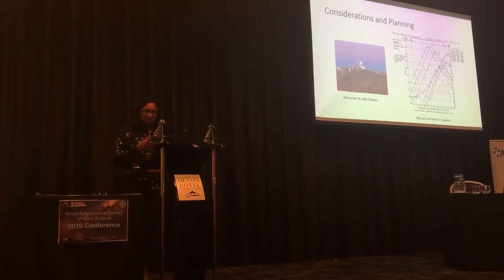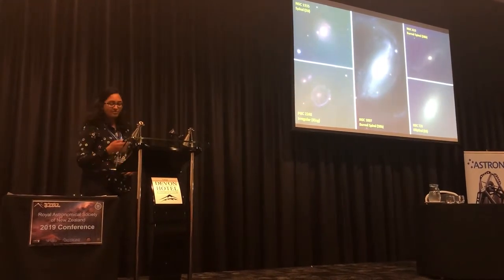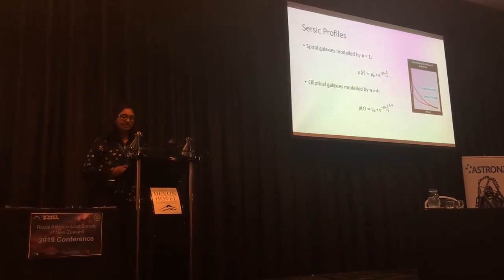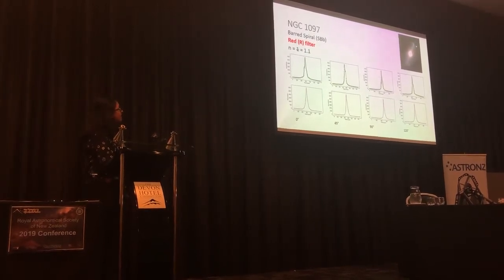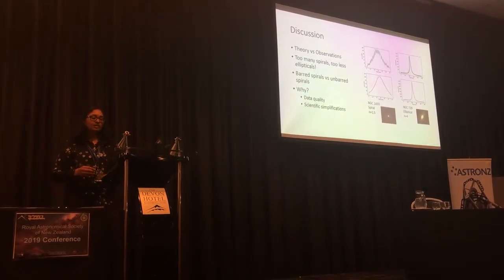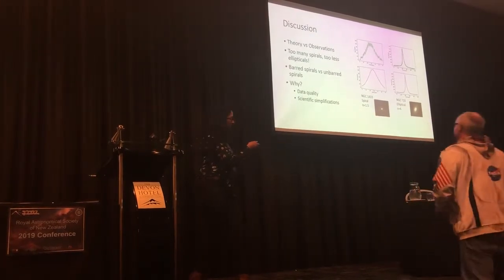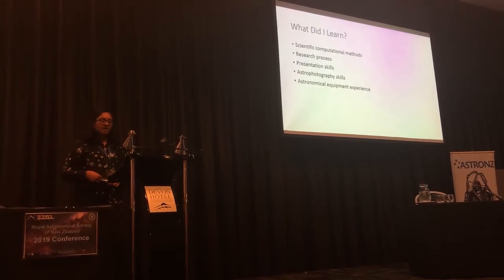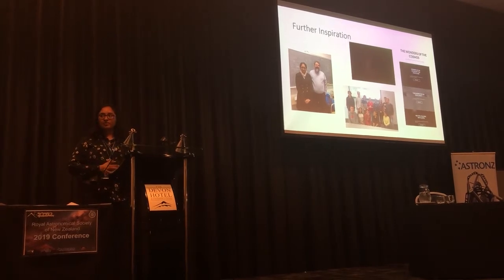My Presentation at the RASNZ Conference 2019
I gave a presentation on my undergraduate research project on the study of galaxies, their morphology (structure) and how they are classified, at the Royal Astronomical Society of New Zealand (RASNZ)'s Annual Conference in May 2019. I won the RASNZ Presidents' Award for Best Presentation: First Prize.